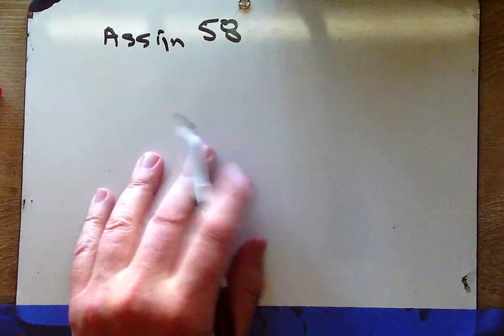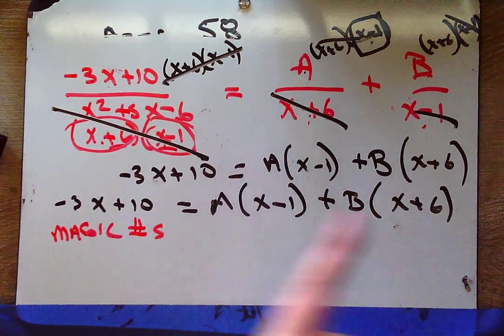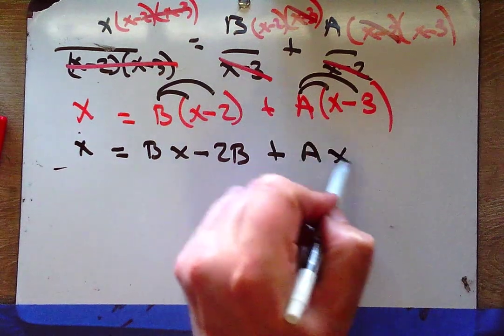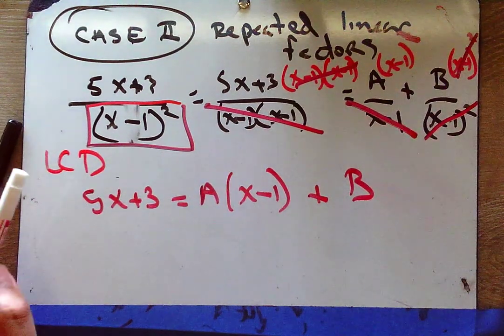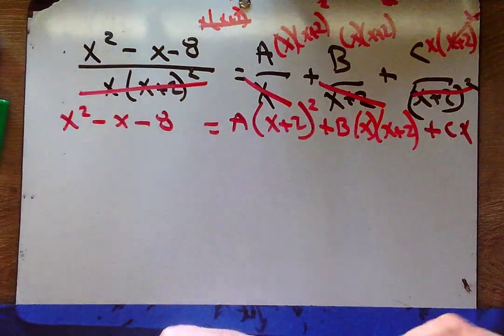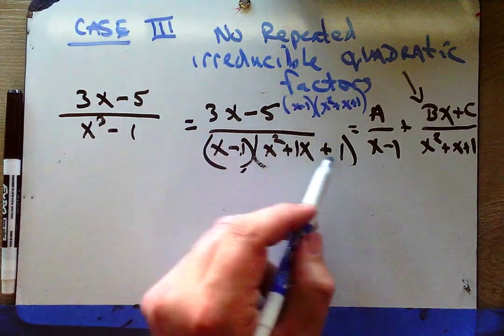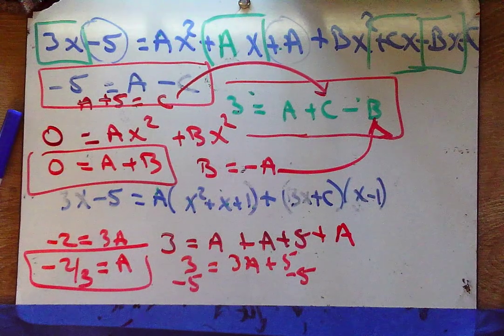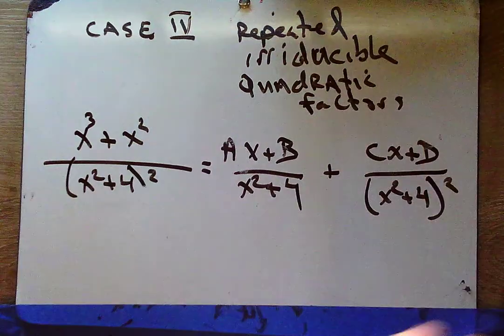GRPFD assign 58 al 4 cases introduced